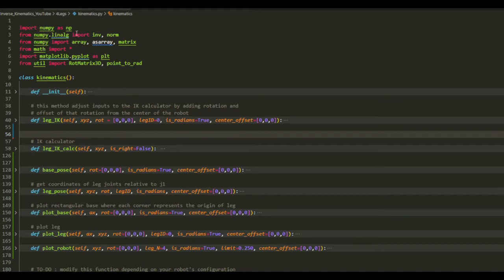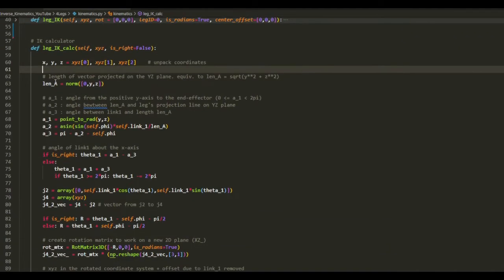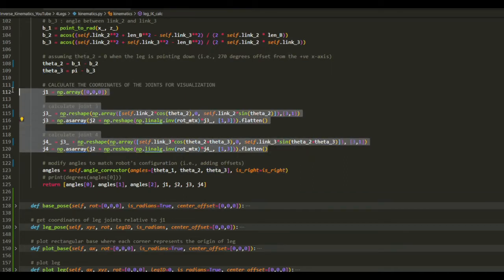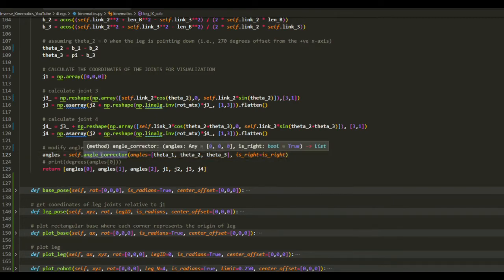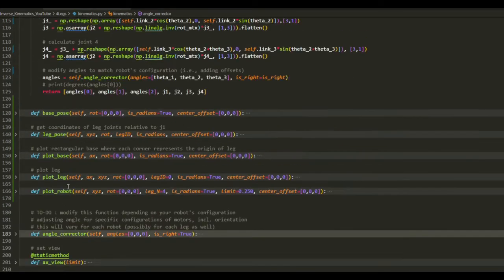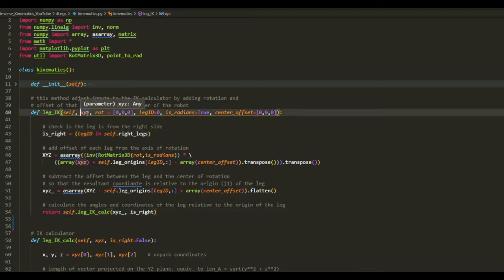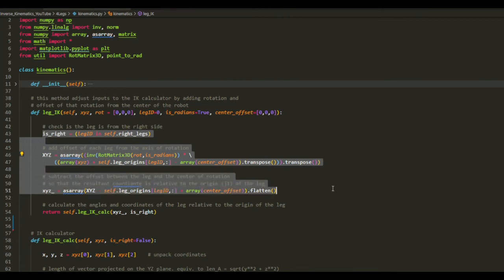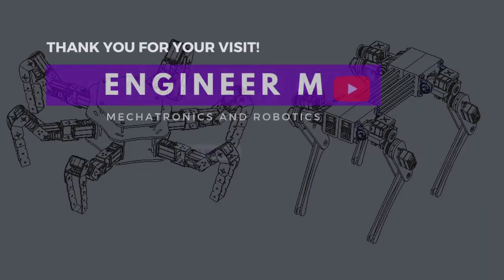Part 3 (Final) - How to Solve Inverse Kinematics of a 4 Leg Robot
This is part 3 of the 3 video series that explains the inverse kinematics of a 4-leg robot (but can be used for robots with any number of legs).

Apologies for the audio; I have accidentally selected the wrong setting...

Part 1: Single Leg IK
Part 2: Full Body IK
Part 3: Implementation of the Full Body IK in Python

The code explained in Part 3 is available on my GitHub account

Hi There, thank you for visiting Engineer M's Channel.